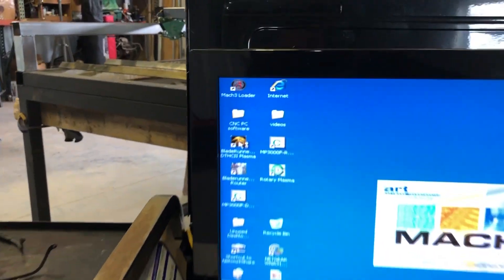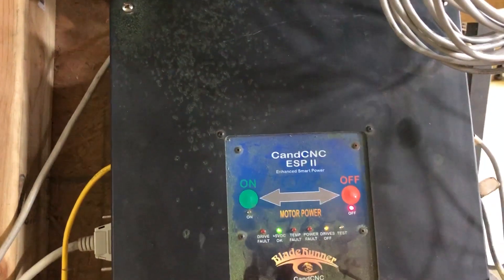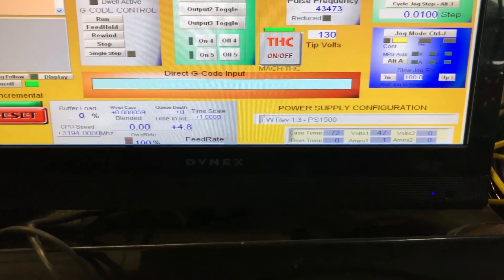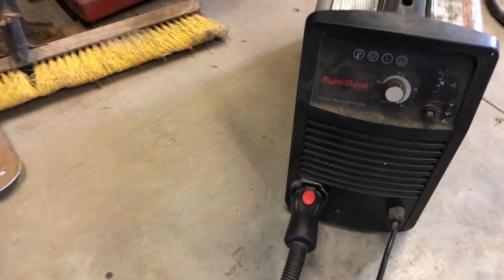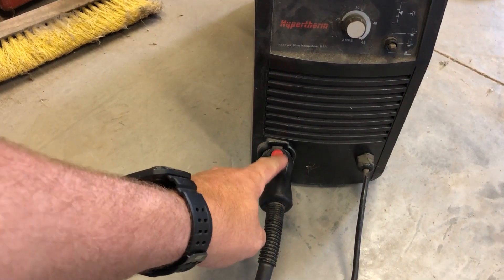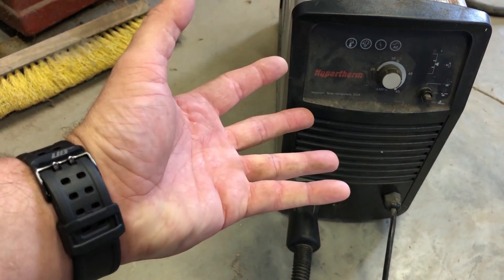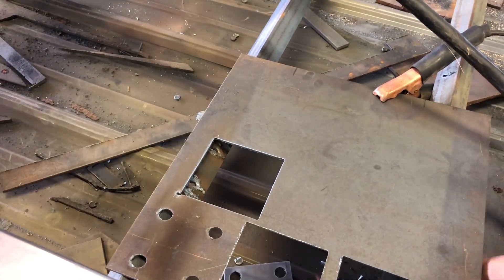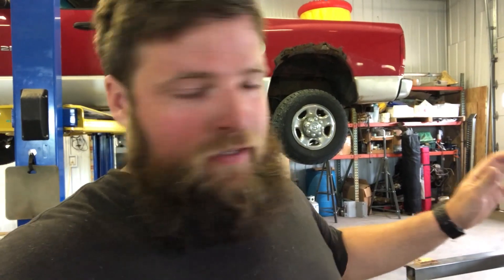DIY CNC Plasma Table Cutting Steel | It finally cuts!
I finally got my DIY CNC plasma table up and running. in this video, I go over connecting the Hypertherm power 45 to my DIY CNC plasma table. Also, I still have a few things to finish until the table is done but it is making parts!

160